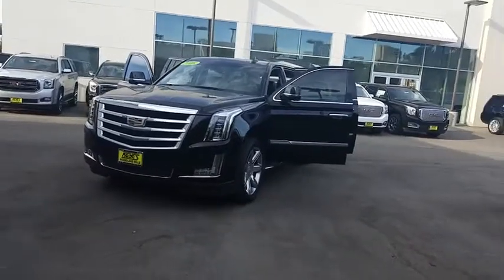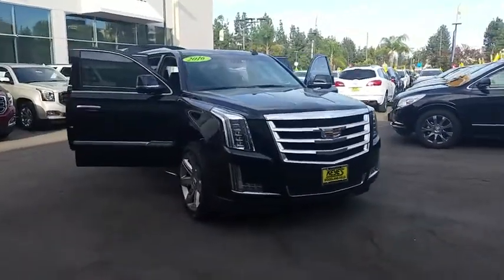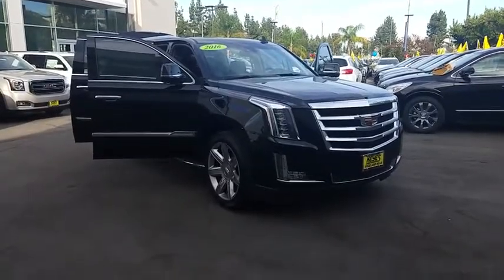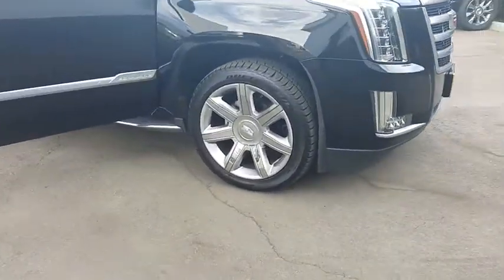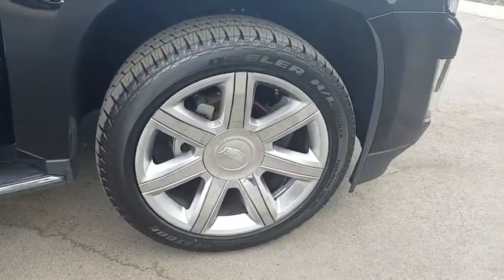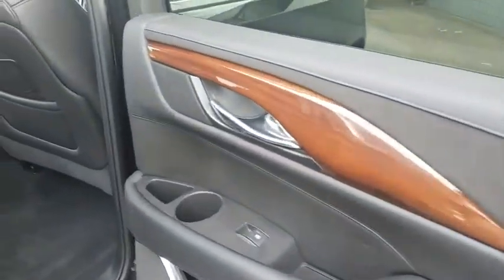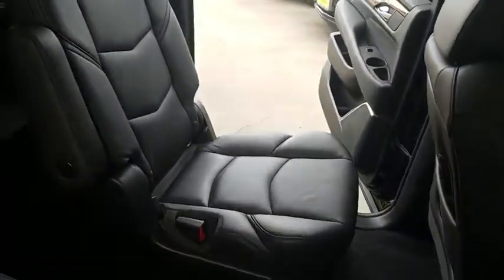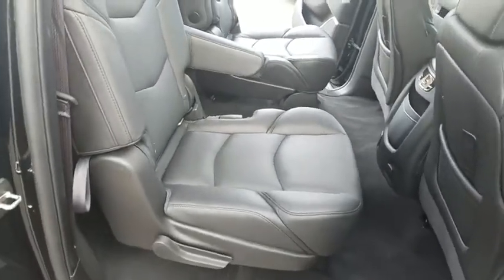2016 Cadillac Escalade ESV Los Angeles, Woodland Hills, Beverly Hills, Thousand Oaks, Van Nuys , CA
2016 Cadillac Escalade ESV
2016 Cadillac Escalade ESV Luxury Collection - Stock#: 370104 - VIN#: 1GYS3HKJ2GR369091